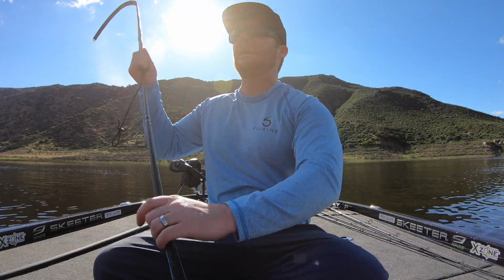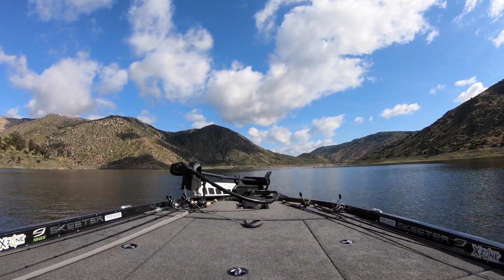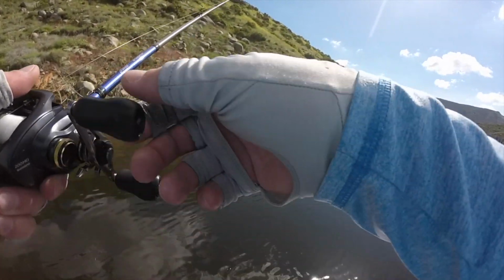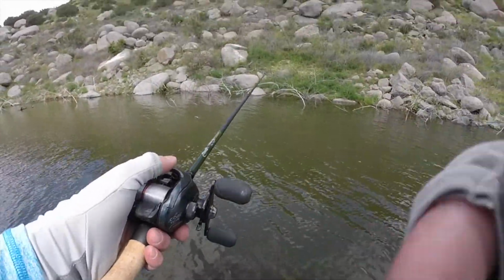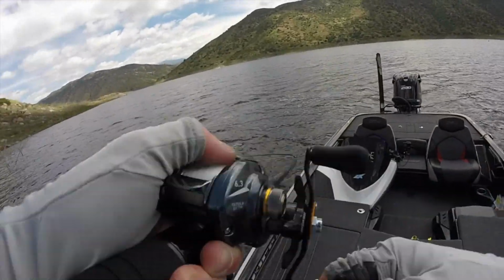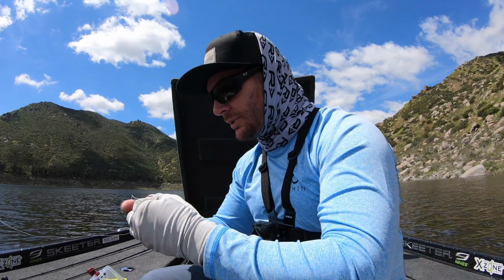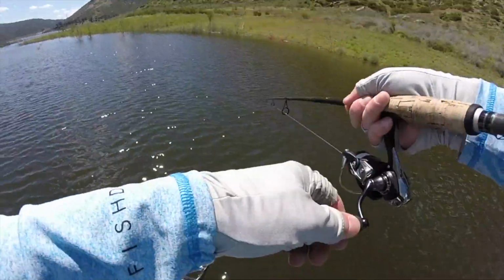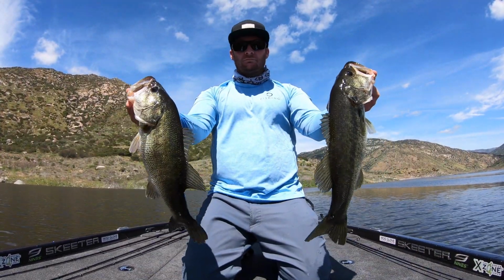Junk Fishing for some SPAWNING BASS - Senko, Squarebill Crankbait, Drop Shot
The fish are in three stages of the spawn, there are still some prespawn fish, fish are spawning, and some are post spawn and guarding fry.  The senko, drop shot, and 6th Sense Crush 50 squarebill crankbait got the job done during this trip to El Capitan in San Diego.  It was a lot of fun, and can't wait to get back out on the water.  Check below for all the links to equipment used in the video!

Don't forget these codes to help save you some money!
6th Sense Fishing Products use "luna10" - 6thsensefishing.com

mattlunafishing